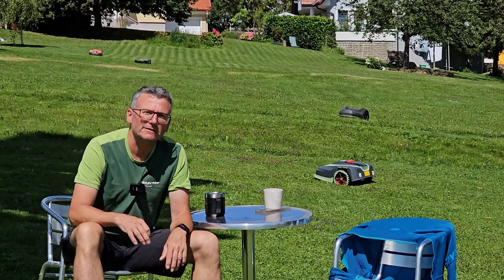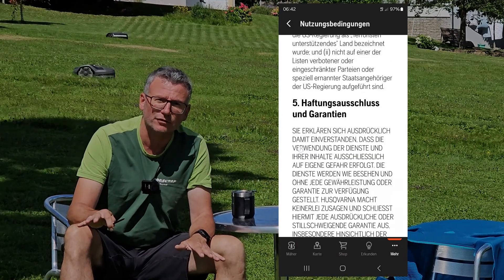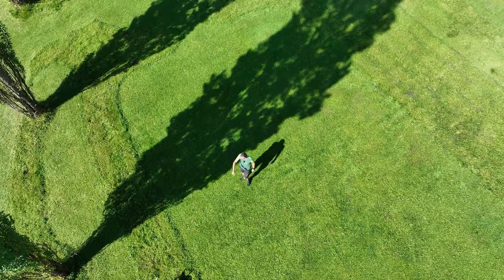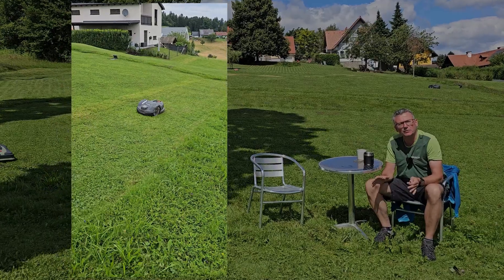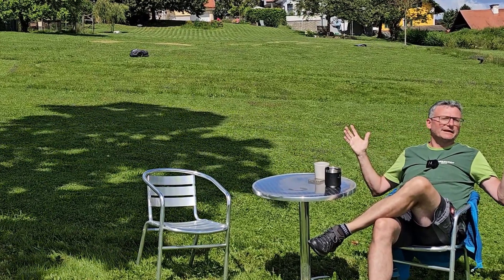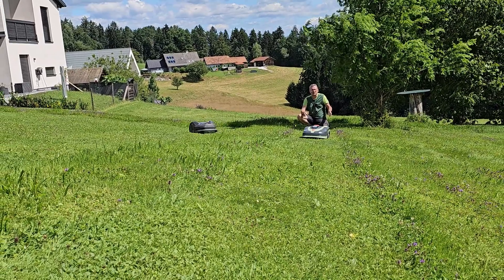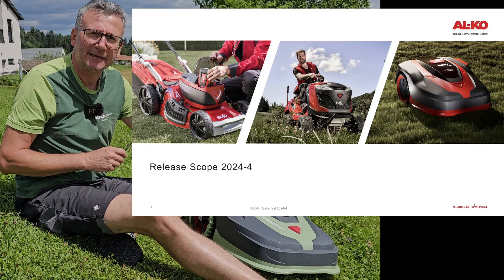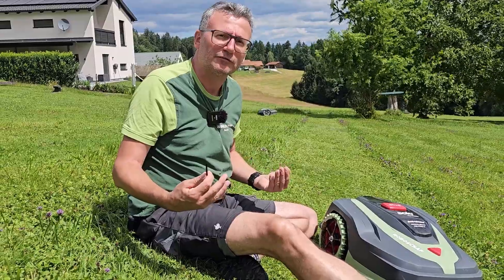Risk due to software updates over the air, especially with cordless robotic lawnmowers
In addition to the obvious hardware, the software, including the app, is of course also a central component of robotic lawnmowers, which is becoming increasingly important. However, many people are unaware of one thing and manufacturers do not communicate this openly:
Software updates are often installed as FOTA (firmware over the air), i.e. via the internet, without any action on the part of the customer. As the robotic lawnmowers are connected to the manufacturer's network via the internet, it is even mandatory for them to install security-relevant updates. This can have unpleasant consequences for the customer and can even lead to a temporary standstill of the system.

The risk is particularly high for wireless robotic lawn mowers with GPS. In the case of the Segway Navimow and the Kress RTKn, a software update actually shifted the map by a few centimeters. This definitely requires a new installation or programming, which means a lot of work.

We test and compare all robotic lawn mowers intensively on our test site. We can quickly assess how the software behaves on the standardized lawns. In the best case, as with the Solo RS Pro3 robot, we even have a say in the software development and when this update is installed. In addition to the Solo, the following robots are currently being tested: Husqvarna Nera and EPOS, Stihl iMow, Luba 2, Zucchetti Ambrogio 4WD.

Unfortunately, the timing and content of most FOTA updates is unknown. It's a bit of an over-egg, which at best brings improvements and new functions; at worst paralyzes the robot. Even we as specialist dealers usually have no influence on this.

00:00 Welcome
01:37 The reference and test area with the example of the Husqvarna Nera Edge Cut
03:10 Risk with cordless robotic lawn mowers, e.g. Kress RTKn
04:17 Wired robots
05:43 Special features of the Solo RS Pro2 and Pro3

This video was translated with the help of AI. The original German version can be found